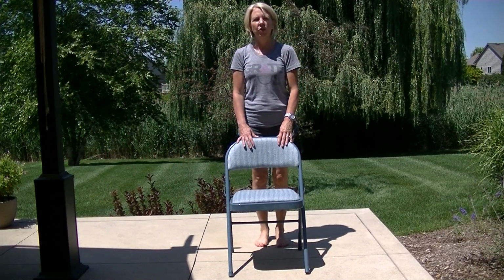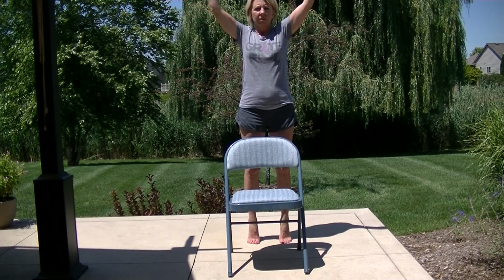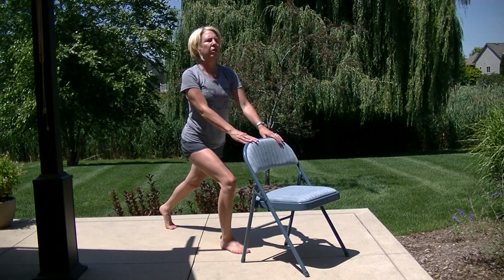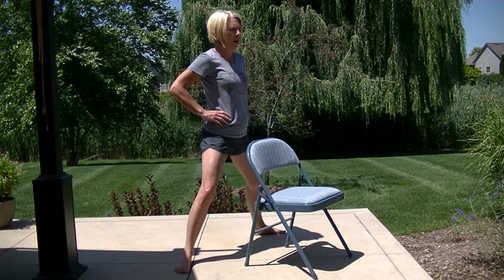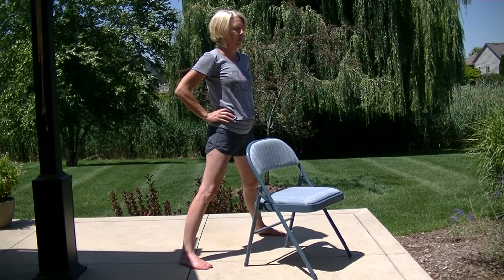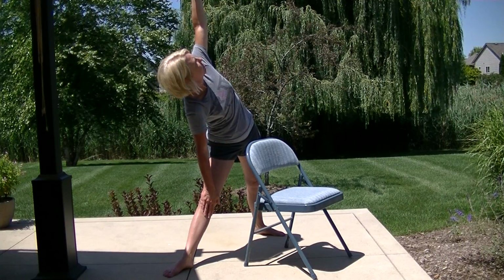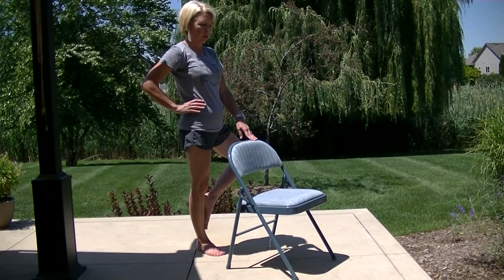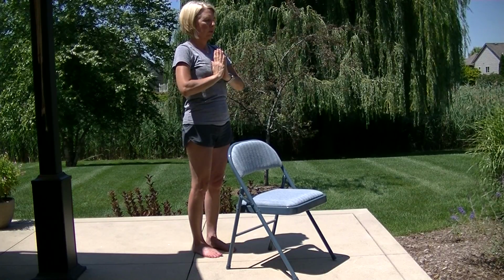Standing chair yoga